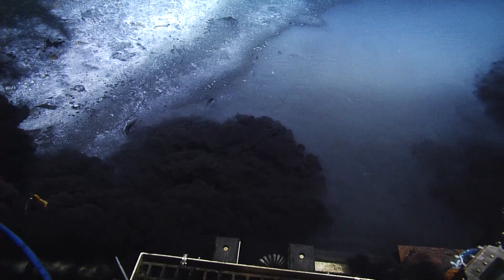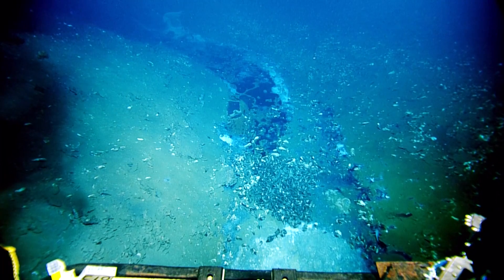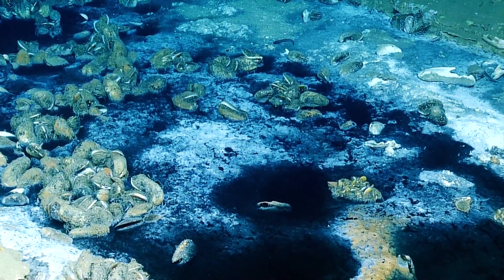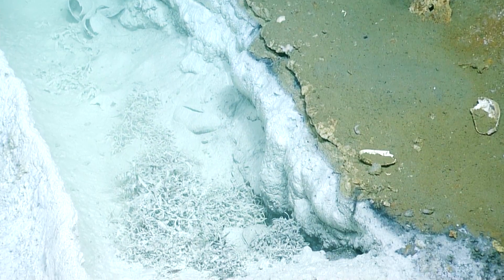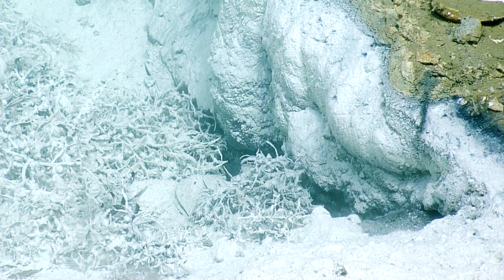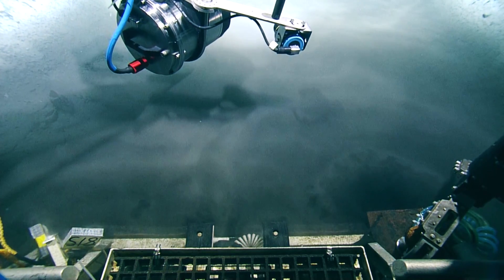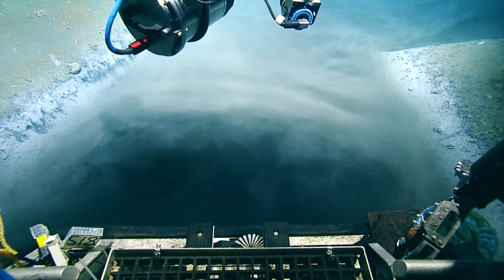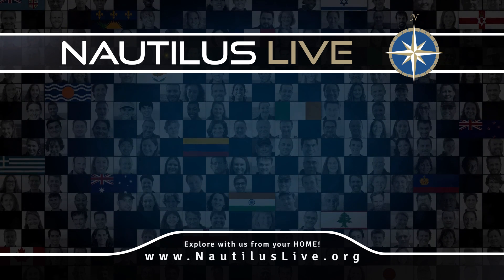Stunning Underwater Brine Lake and Deep Sea Waves | Nautilus Live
On a recent dive, the E/V Nautilus team encountered spectacular brine lakes in the Gulf of Mexico. Brine lakes and rivers form when salts leach out of the seafloor creating incredibly saline water that becomes trapped in pockets and can't mix with the seawater around it. As a result, deep sea lakes of very salty water form with their own surface tension and waves.